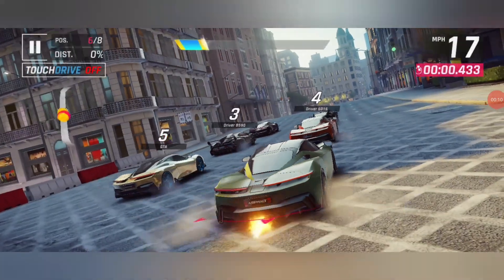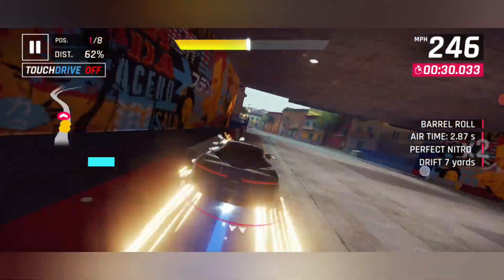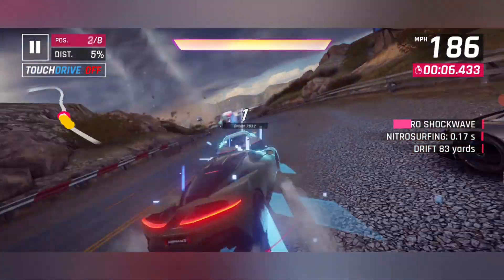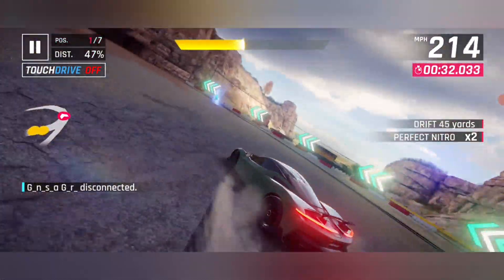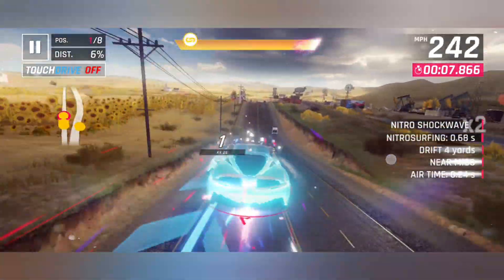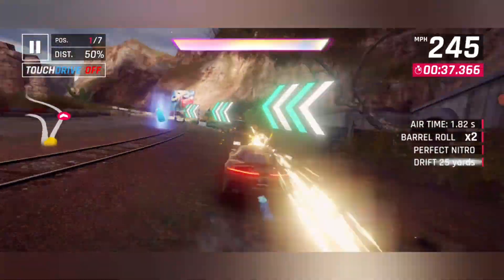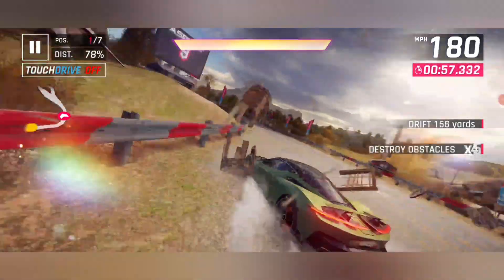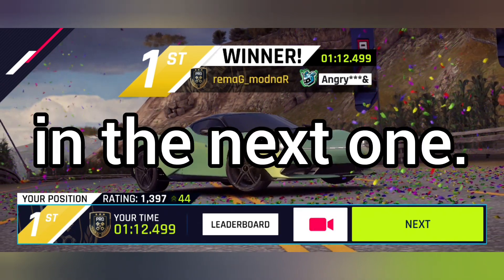electropower (Asphalt 9 no. 120)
the future is looking pretty shocking ngl